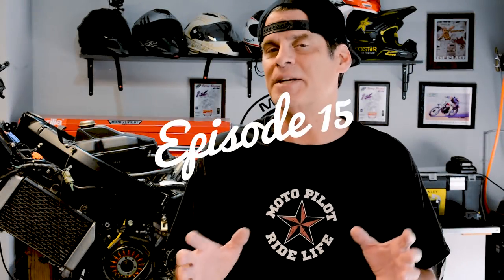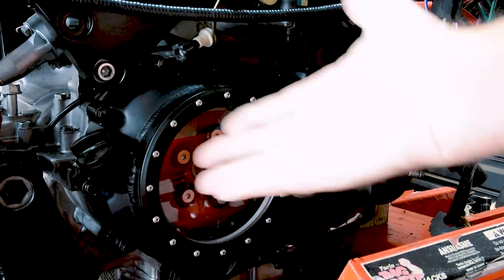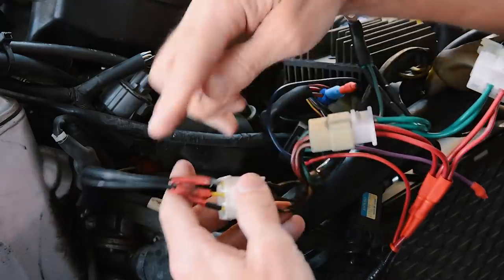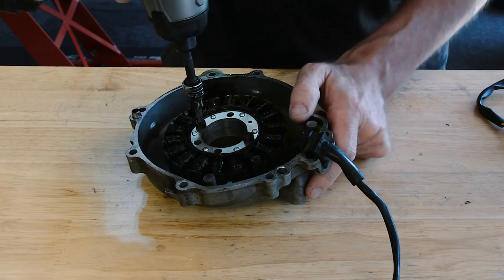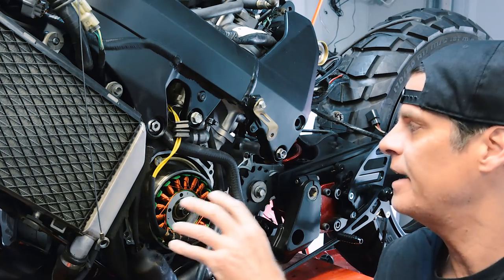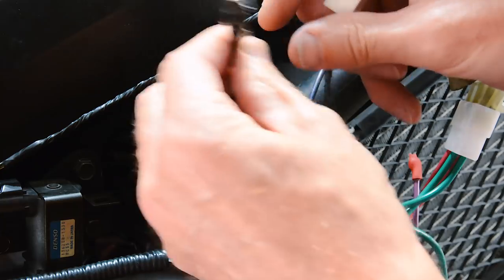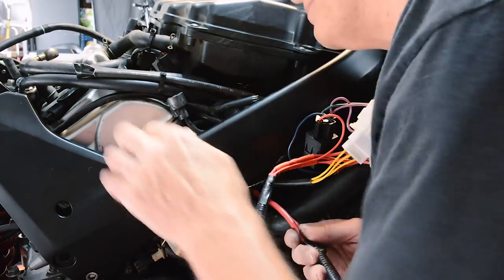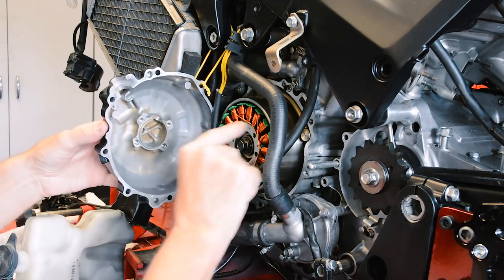HONDA CBR/VFR800 HYBRID PROJECT - New Electronics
The 6th generation (2004) VFR800 is known for frying stators and rectifiers.  Today that comes to an end as we update the electrical system with a new RM stator, Rick's rectifier and we already installed the VFRness.

Tucker.com
LuiMoto Custom Seat Cover
Cognito Moto Triple Clamps - Full Custom
LexTek Exhaust - hand Built one of a Kind
Vortex Rearsets and Billet Fuel Cap
Metzeler Street Knobby Tires
Seb Speed Custom Clutch Window Side Cover
Shock Therapy Suspension
PSR Billet Levers
RM Stator Electronics
VFRNess Wire Harness by Wire My Bike
Bikers Choice Brake Rotor (Rear)
HONDA CBR Shock and Forks
R&R Powder Coating (Corona, CA)